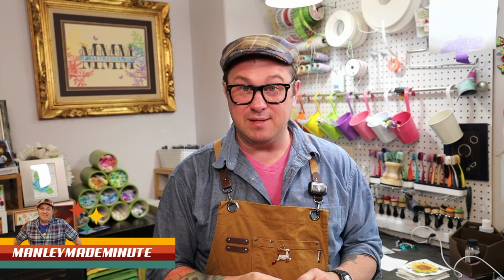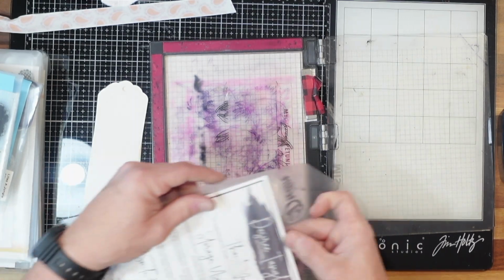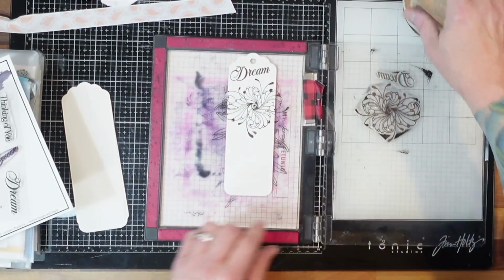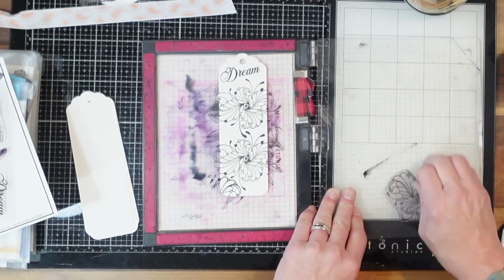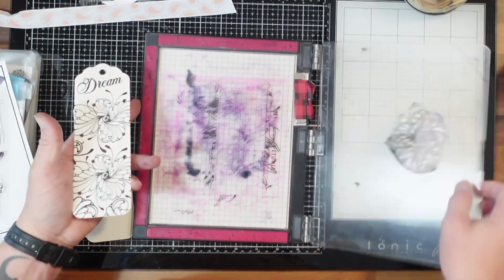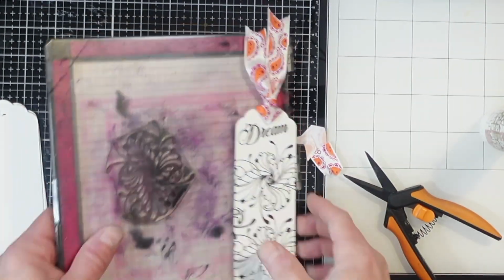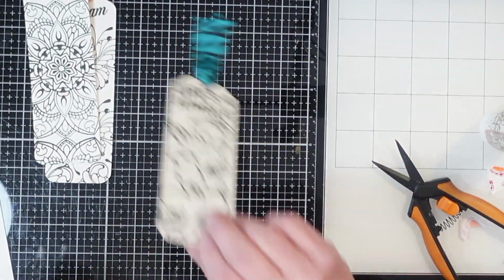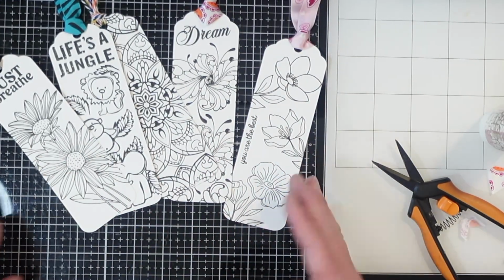Bookmarkers - Great for a Gift!!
Need a last minute gift? These bookmakers are great to make in bulk and keep on hand when you need a last minute gift idea for Christmas, birthdays, friends, nieces, nephews, book club, you name it! Pair 3-5 of these with a book unique to the receiver and add some colored pencils with them for the receiver to color their own bookmakers!

@Cricut Bookmarker
@heroarts  Arts/SSS Celebrate Stamptember Set - No longer available
CTMH Lifes a Jungle - No longer Available
CTMH A Mothers Love - No longer available
Versafine Onyx Black ink Classic Crest 110lb cardstock
Fiskars Trimmer
Art Glitter Glue
Versamark Ink
~~MUSIC FOR VIDEOS/MEDIA~~
These supplies have been provided to me free of charge to share with you.  I do not receive any commission of any products sold as a Design Team Member.  I do however, get to share any ideas and creative uses of these products free of charge!
Supplies noted with a double asterik (**) are affiliated links to my Amazon store in which I earn a small commission if you purchase these supplies by using the link provided but cost you nothing to use these links.
Shawn Manley